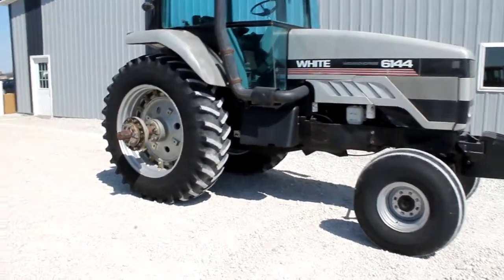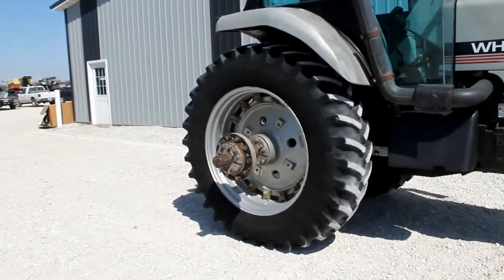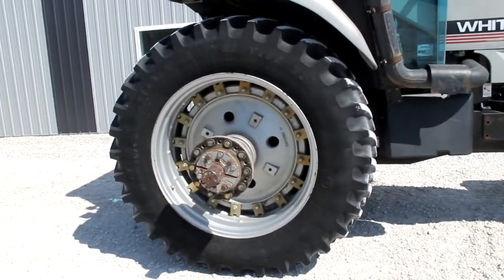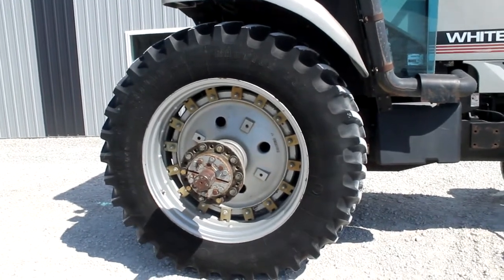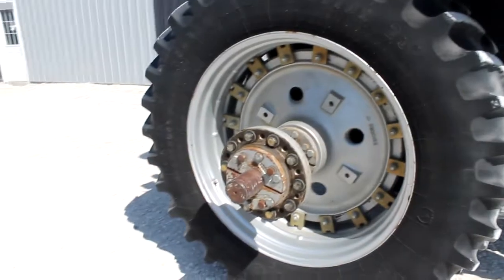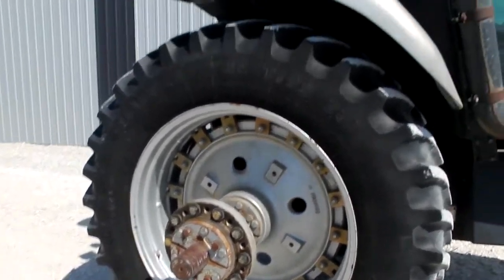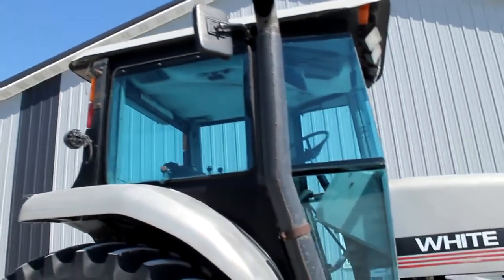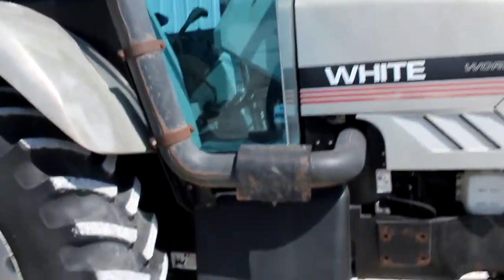1996 AGCO WHITE 6144 For Sale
Title: 1996 AGCO WHITE 6144 For Sale